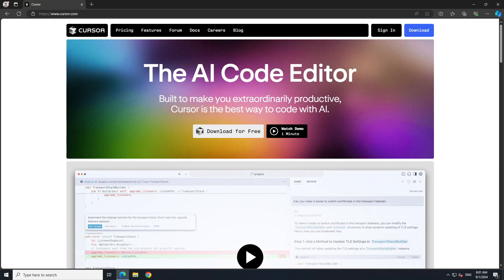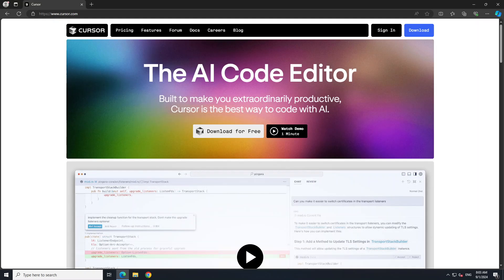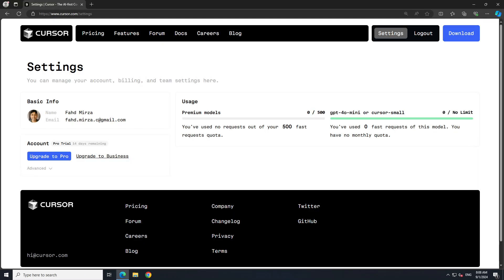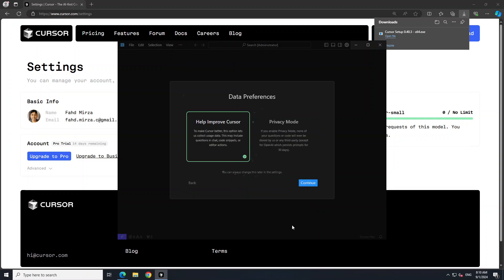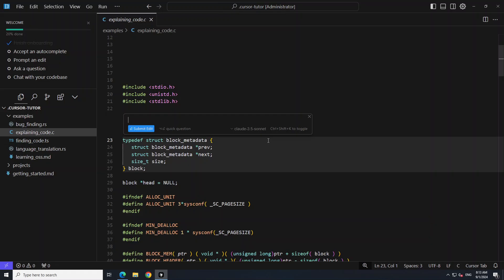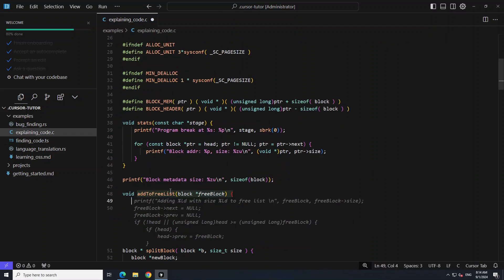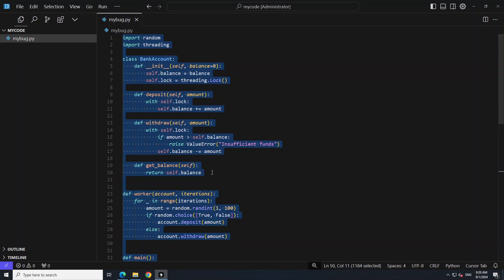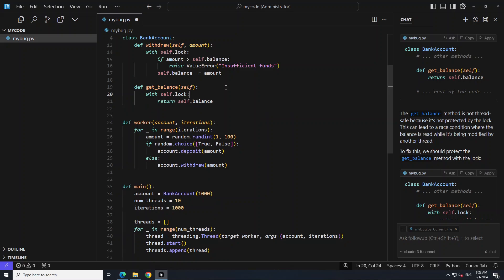Cursor AI with Claude and Open AI - Is it Worth it?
This video shows how to locally install Cursor AI editor and reviews its features and opines about its usability.